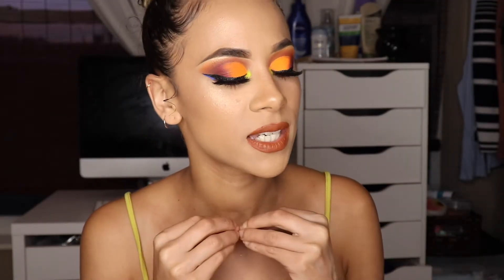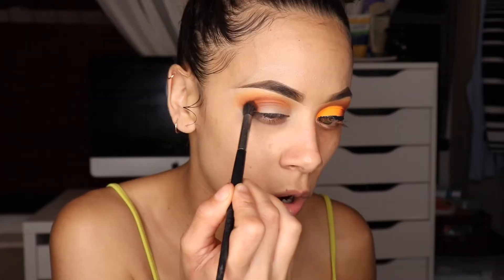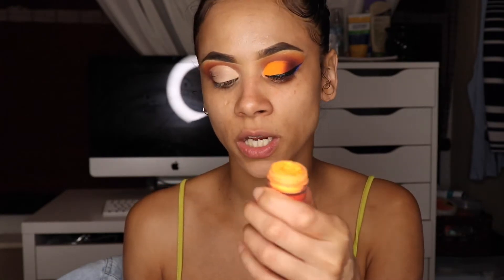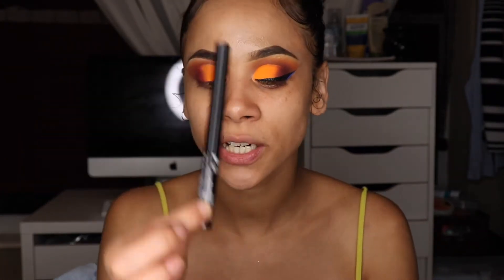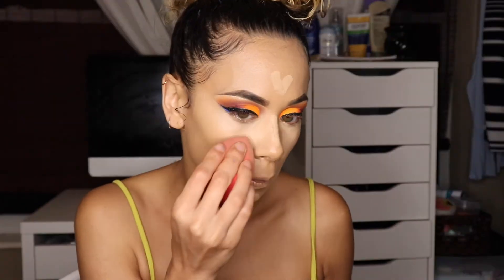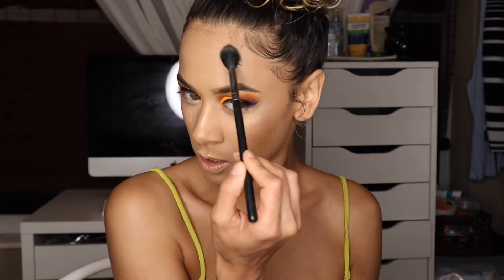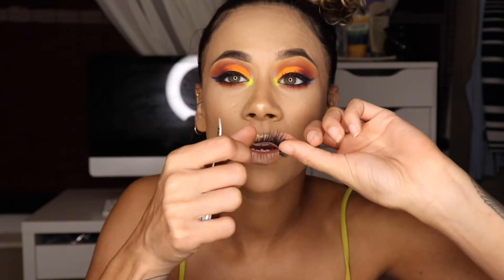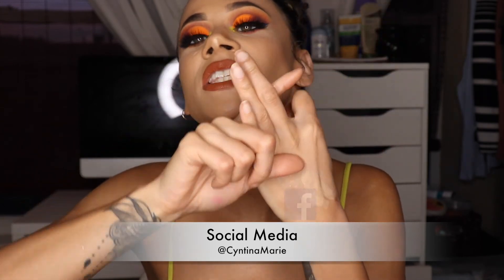Light My Fire Cat Eye X Myo Makeup & Juvias Place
Whats up y’all ❤️ todays a video is a na look I posted on Instagram !

Facebook CyntinaMarie
Instagram CyntinaMarie
Snapchat Cyntina Marie Carter

Love my work and want you make up to check out my makeup page for pictures of my work and scheduling.
Business page
✨Products used
Eyes
Juvias Place Zulu Palette
Juvias Place Festivals Palette
Wet N Wild Rose in The Air Palette
Myo Makeup Ultra Bright Pigment Stack
Clinique High Impact Mascara
Marc Jacobs Blacquer eyeliner
Nyx Cosmetics Matte Black Liquid Liner
Nyx Cosmetics Vivid Sapphire Liquid Liner
Black Glitter
EyLure Eye lux Eye Lashes Marquise
Face
Loreal Infallible Pro Glow Foundation 208
Maybelline Instant Age Rewind Concealer Sand Sable
AIrspun Translucent Face Powder Naturally Neutral
Maybelline Fit Me Foundation 240
Milani Baked Bush Luminoso
Rimmel Face Trio Golden Bronze
Milani Highlighter Sunglow
Lips
La Girl Lipliner perfect Brown
Maybelline Super Stay Matte Ink Liquid Lip Fighter